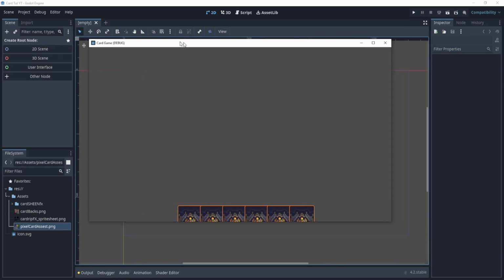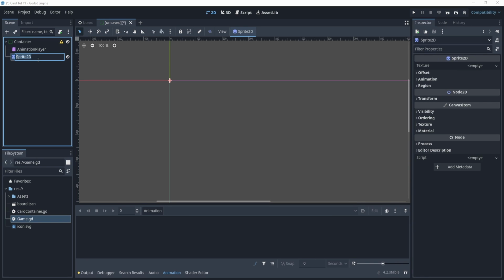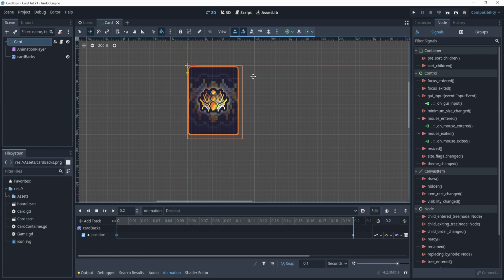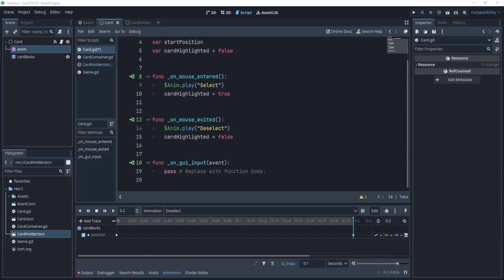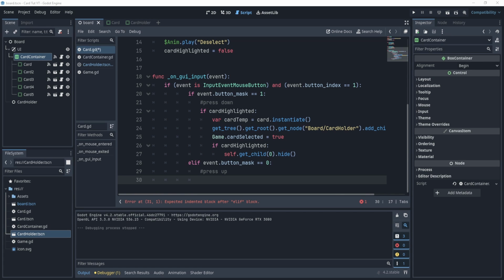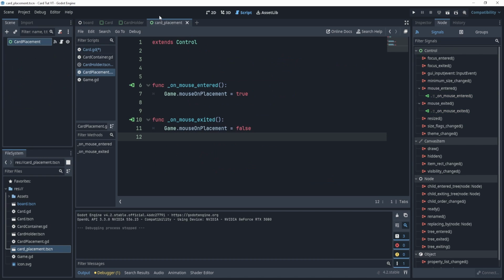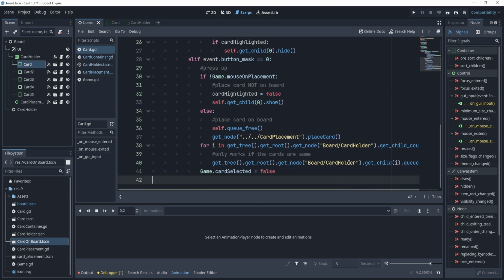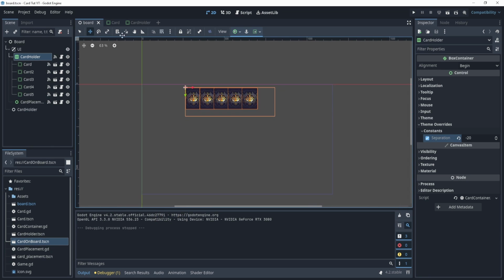Create a Card Game Interface like Hearthstone in 20 Minutes || Godot 4.2